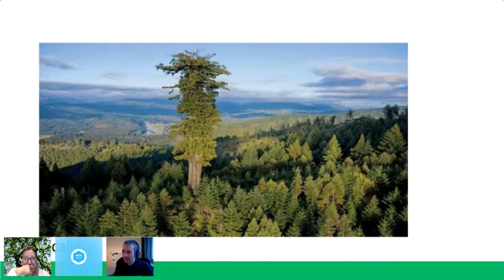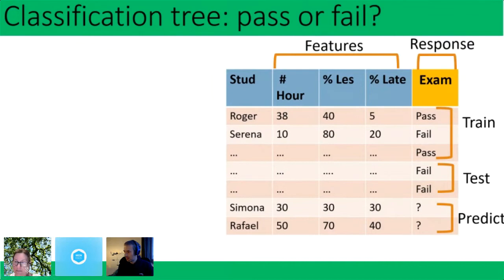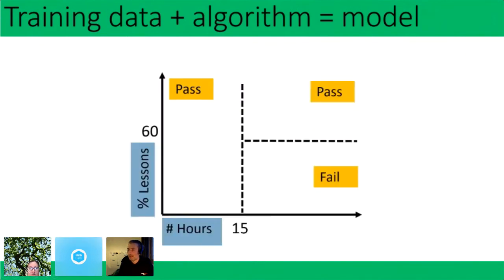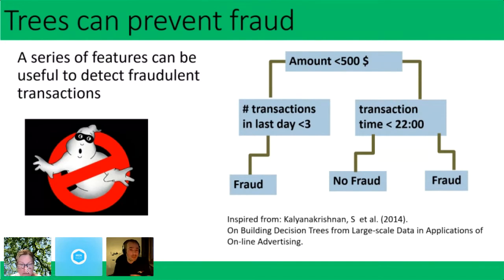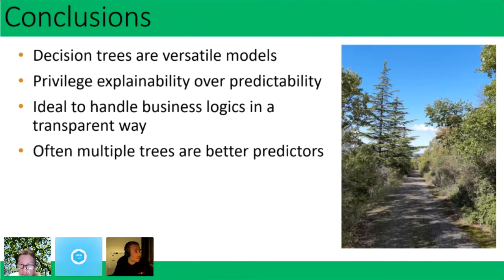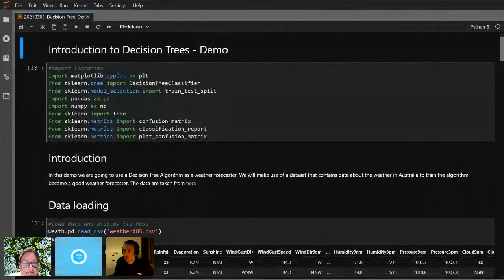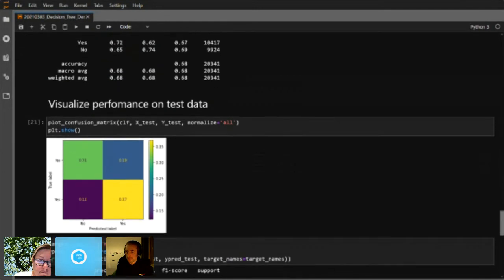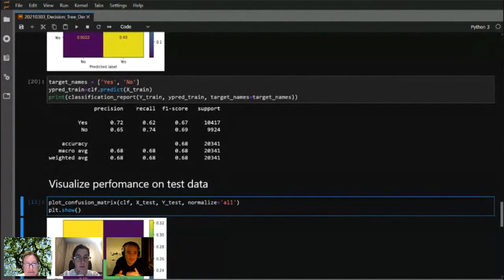Machine Learning 101: Introduction to Decision Trees | Ironhack Tech School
Interested in learning more about machine learning? Decision trees is one of the most popular machine learning algorithms. In this workshop, we’ll review some general concepts in machine learning, go over the main steps behind the decisions taken by the Decision trees algorithm, and show some use cases. The session will then follow up with a brief demo in Python.

Ironhack is a Tech School with more than 10,000 graduates who is revolutionizing the way we learn tech.